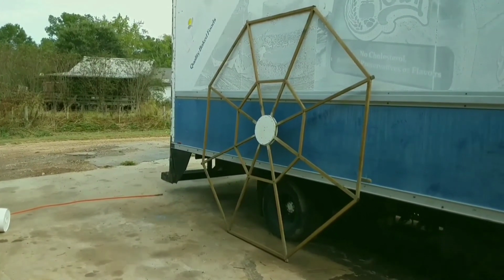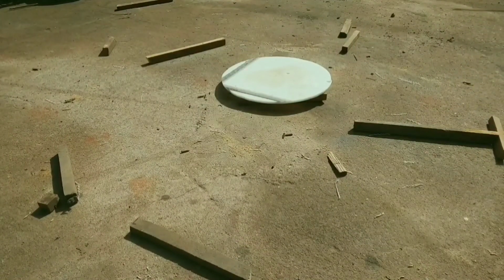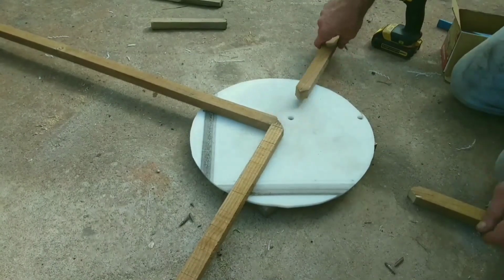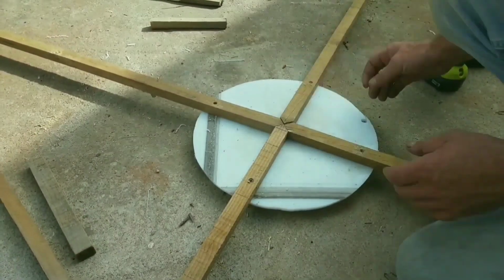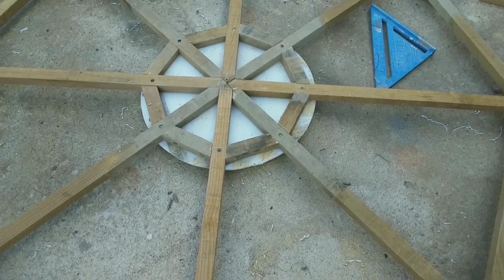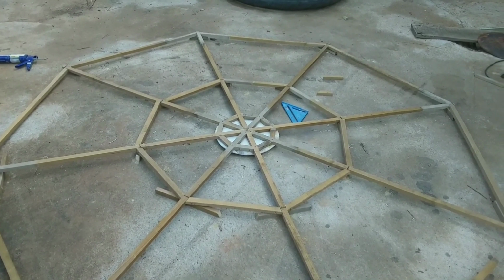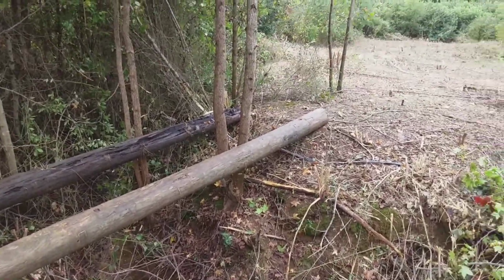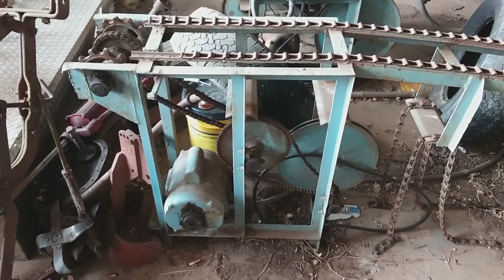Building the water wheel for hydro power, homemade power plant.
Assembly of the water wheel spokes and hub. DIY power, paddle wheel, off grid power, making electricity, hydro power.